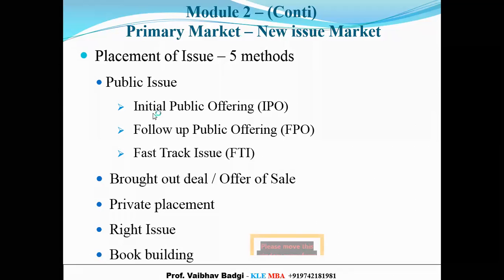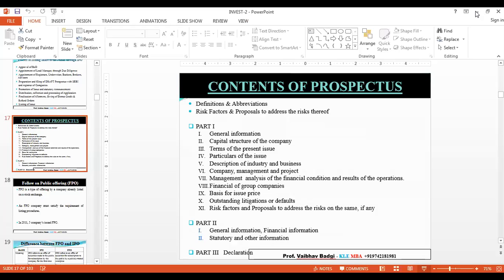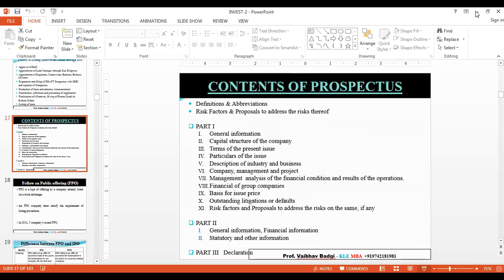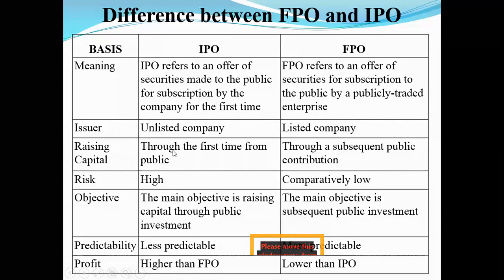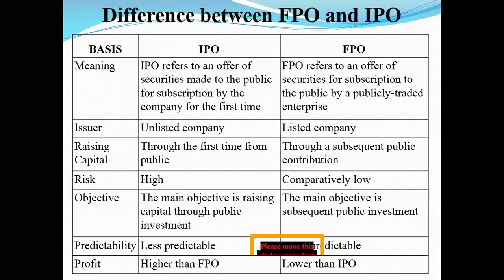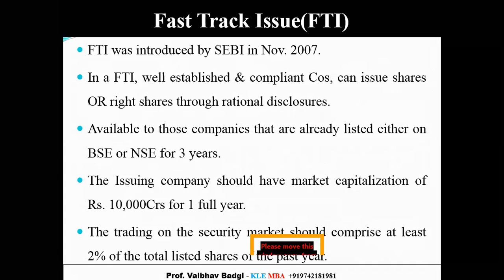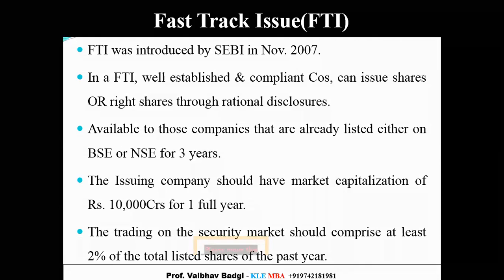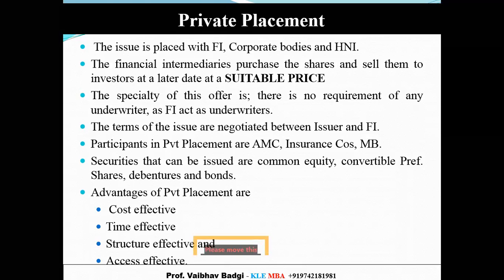Investment Management (VB)